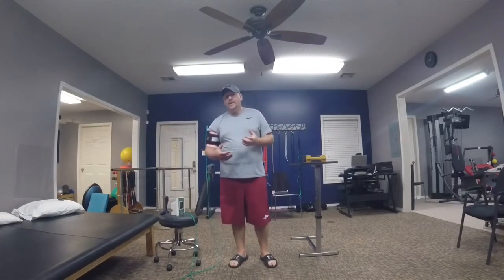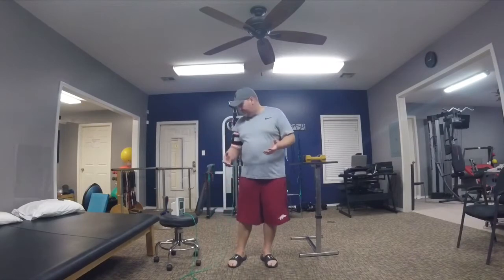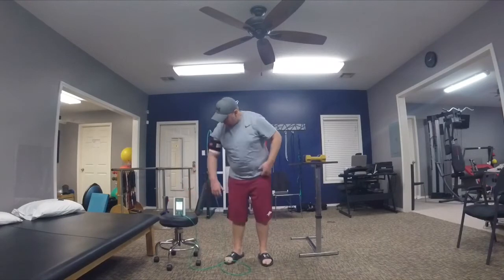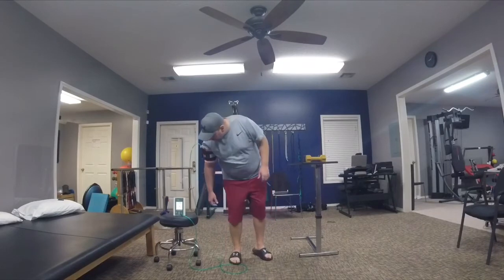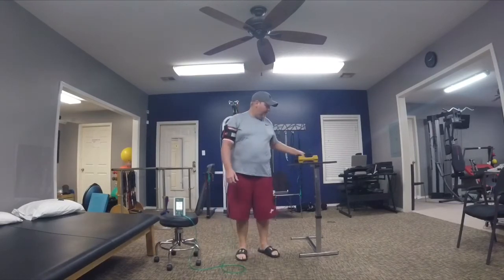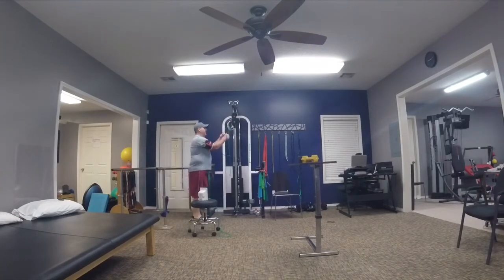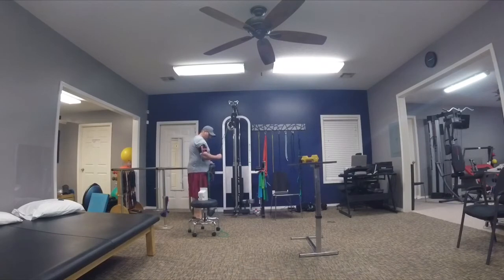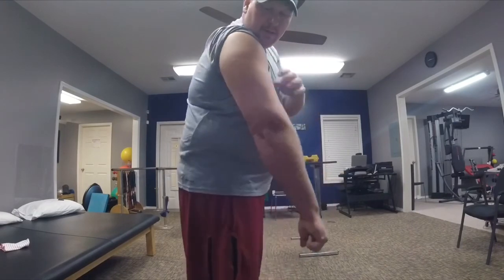Blood Flow Restriction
This is a blood flow restriction demonstration used on the upper extremity.